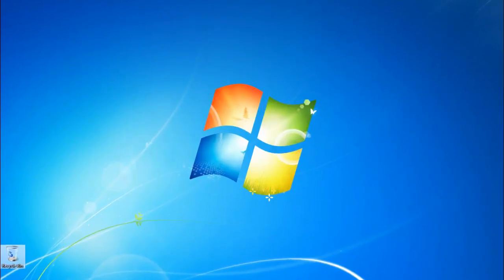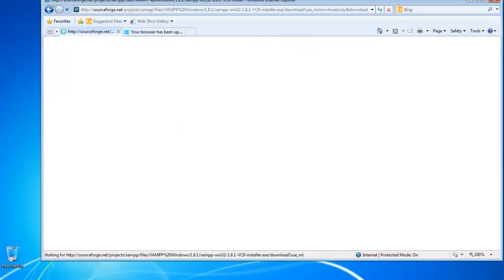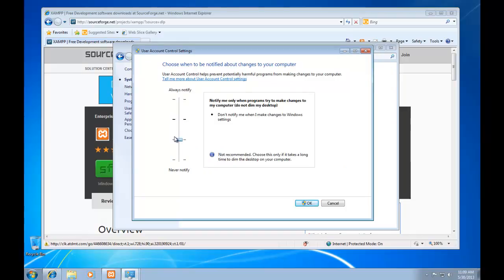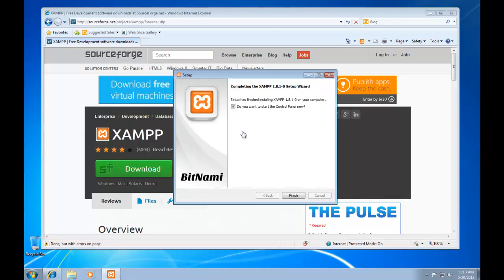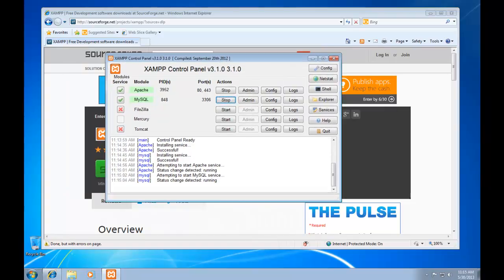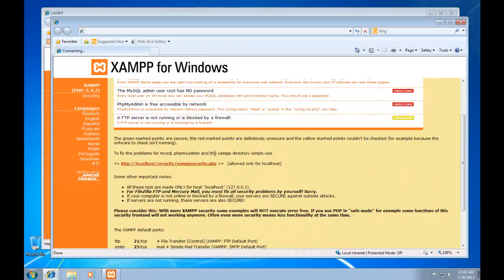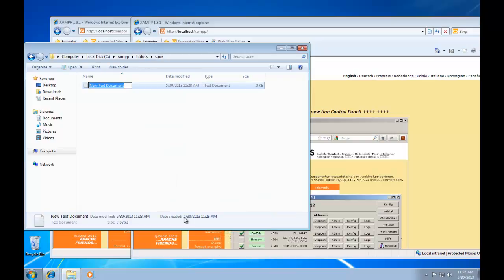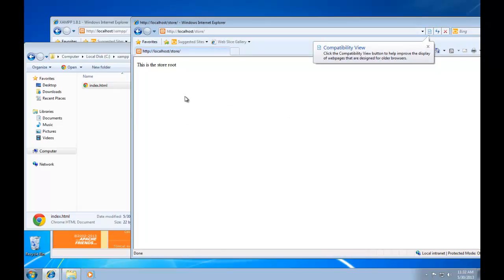Learn How to Build Ecommerce Website From Scratch - Setting Up Your Local Environment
Setting Up Your Local Environment